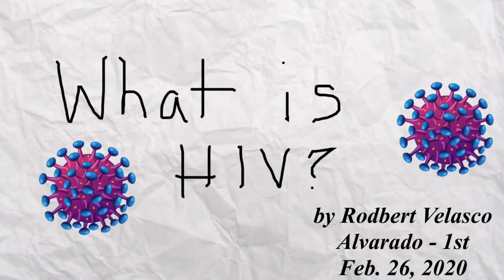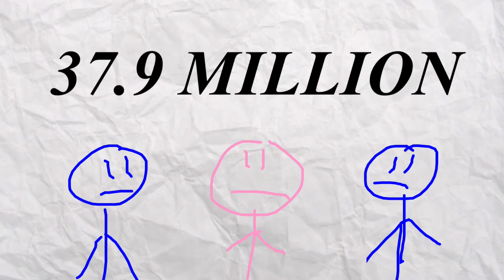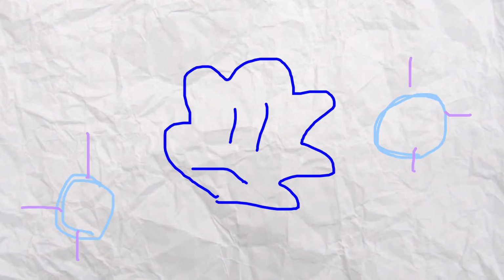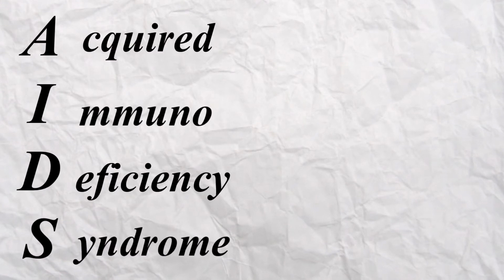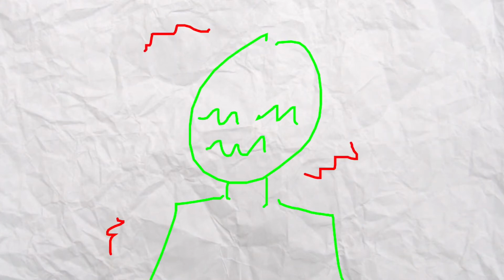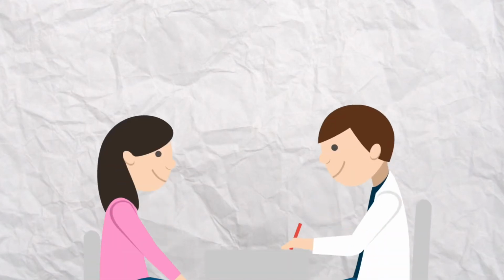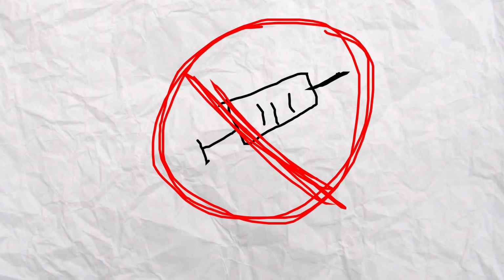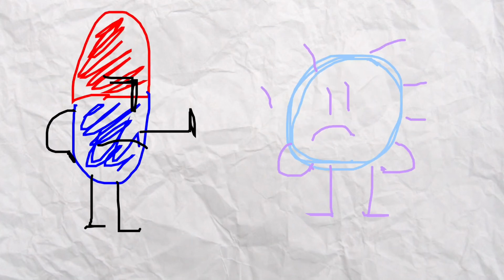What Exactly is HIV? - Rodbert Velasco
Sources